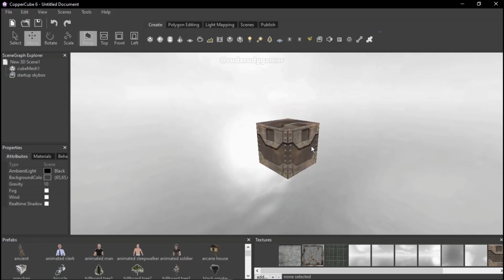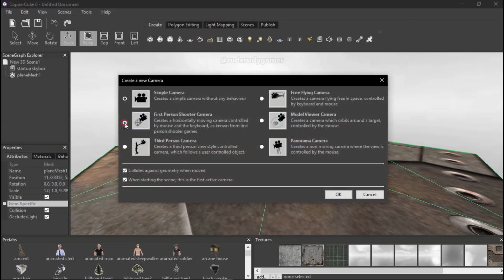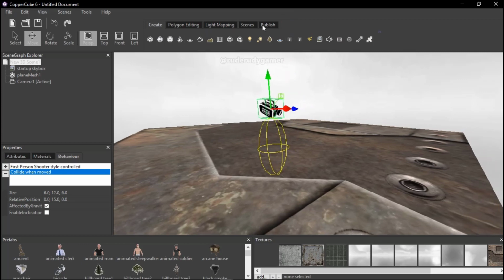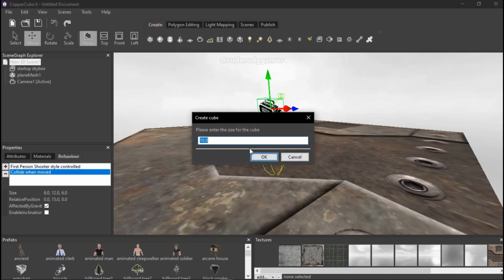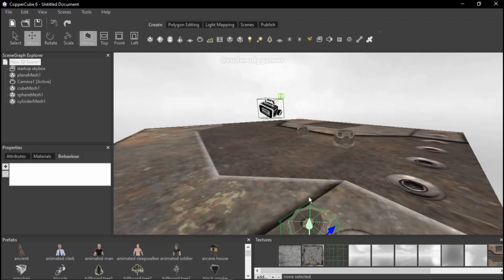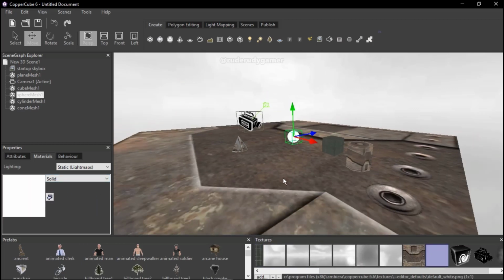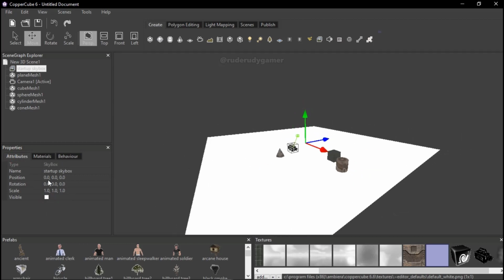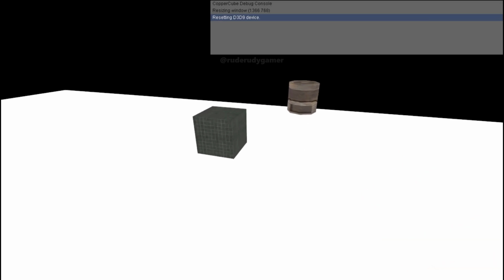COPPERCUBE 6.6 | FIRST PERSON CONTROLLER SETUP | DARK MODE PROJECT DEMO.